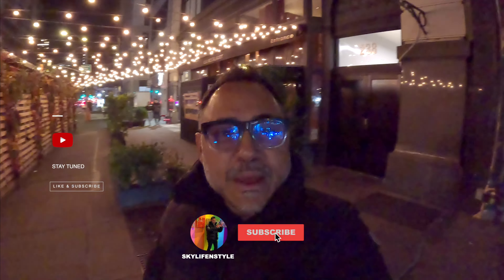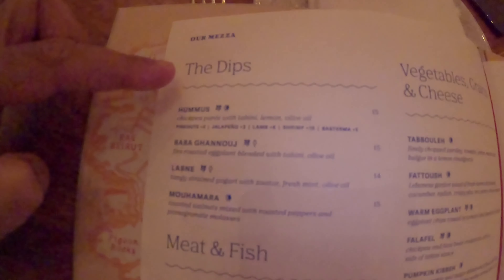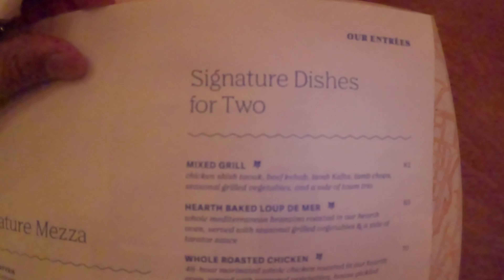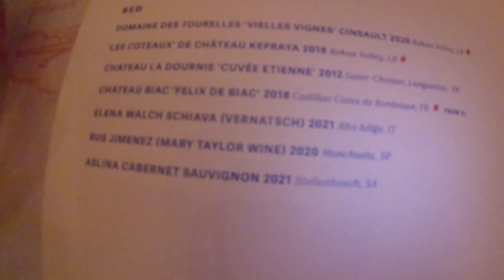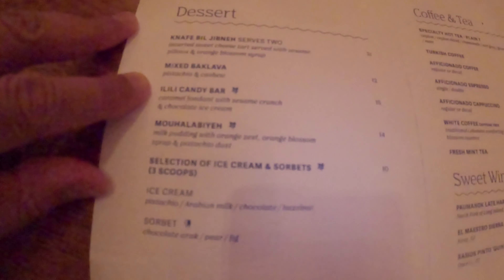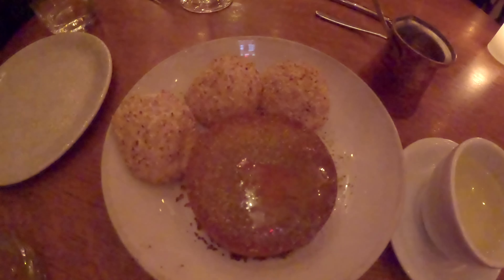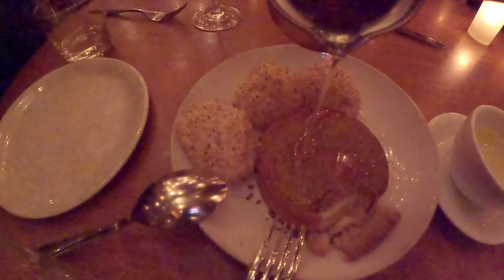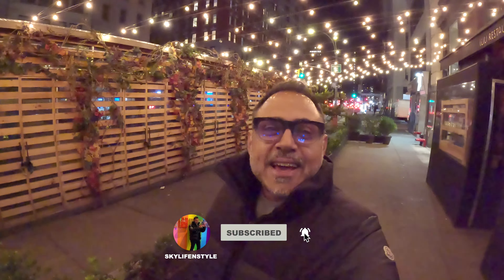Have you been to Ililli in NYC? The best Lebanese restaurant! 🇺🇸🇱🇧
Have you been to Ililli?  The best Lebanese restaurant in NYC! 🇺🇸🇱🇧 🍽️ Welcome to a culinary journey like no other! Join us in this exciting video as we explore the vibrant flavors of Ililli, the best Lebanese restaurant in the heart of New York City! 🌆✨

👨‍🍳 Immerse yourself in the rich tapestry of Lebanese cuisine as we sample mouthwatering dishes crafted with precision and passion. From perfectly seasoned kebabs to exquisite mezze platters, Ililli takes you on a gastronomic adventure that will tantalize your taste buds and leave you craving for more.

🏙️ Located in the bustling streets of NYC, Ililli captures the essence of Lebanon, bringing a taste of the Middle East to the Big Apple. The cozy ambiance, warm hospitality, and a menu that boasts an array of traditional and contemporary dishes make Ililli a must-visit for food enthusiasts and anyone seeking an unforgettable dining experience.

🎥 Join us as we share our firsthand experience, showcasing the delectable dishes that make Ililli a culinary gem in the city that never sleeps. Whether you're a seasoned foodie or someone looking to embark on a flavor-filled adventure, Ililli promises to be a feast for the senses.

🌟 Don't miss out on the chance to discover the best Lebanese cuisine in NYC! Your taste buds will thank you! 🤤🔥

Travel Links:
Great deals on Airlines, Hotels, Car Rentals, Vacations, check out CheapoAir:✈️

Great deals and Cash-Backs on Airlines, Car Rentals, Tours, check out WayAway:🏨

For incredible travel experiences in New York City, check out Get Your Guide:🗽

Cut the high roaming bills and get digital SIM cards from Airalo: 📱

Camera Equipment:

Camera: Sony ZV-E10 (Amazon)

Lens: Sony 11 MM F1.8 (Amazon)

Sony Wireless Shooting Grip (Amazon)

Zhiyun Crane M3S Camera Gimbal (Amazon)